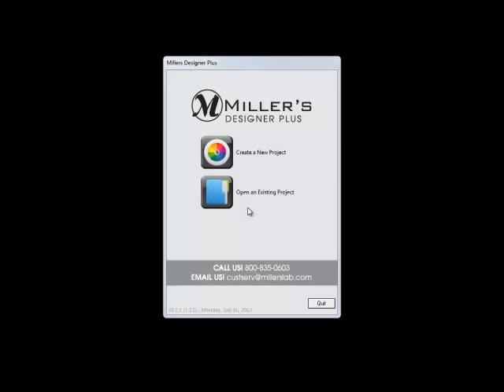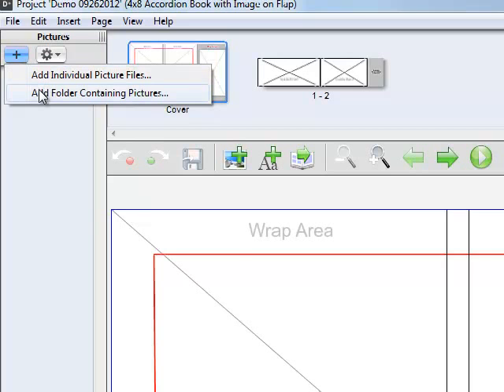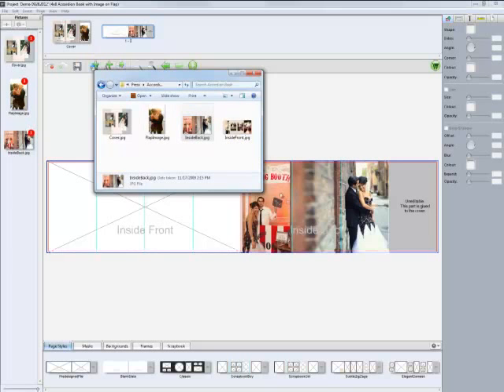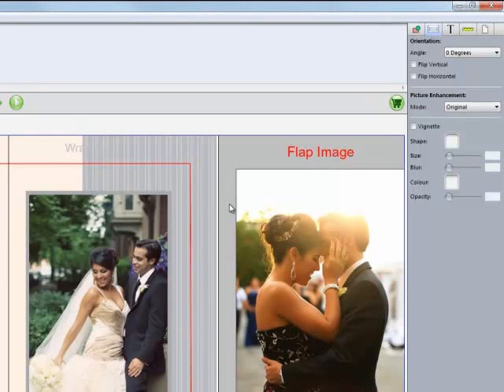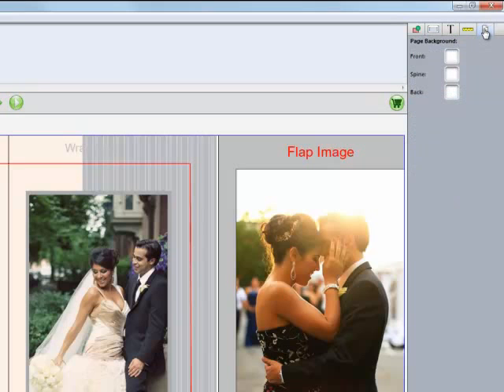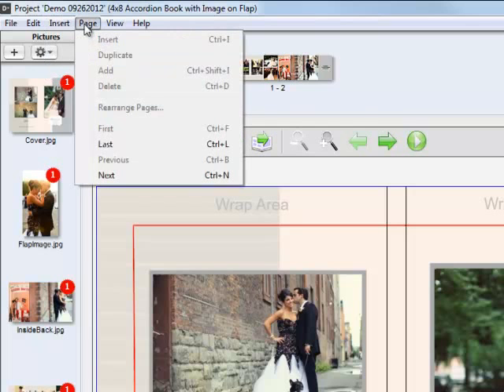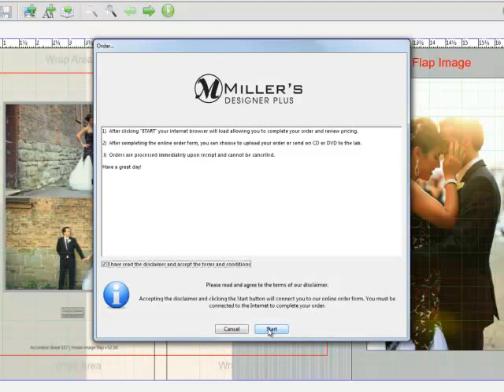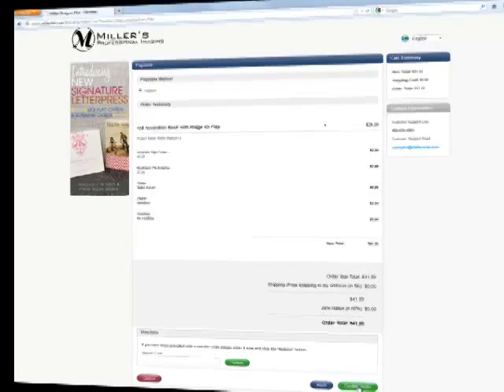Miller's Designer Plus - Press Ordering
Learn all the tools, tips, and tricks when using the Miller's Designer Plus software to order press printed products from Miller's Professional Imaging.